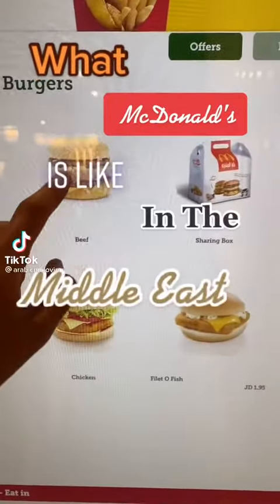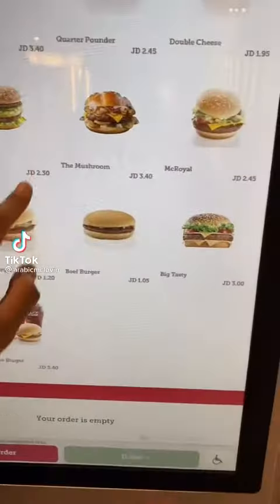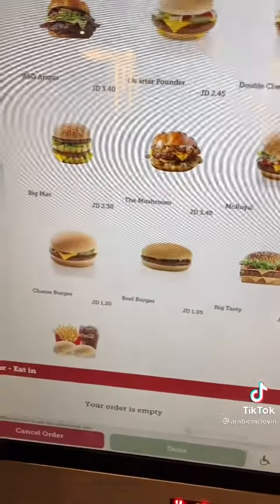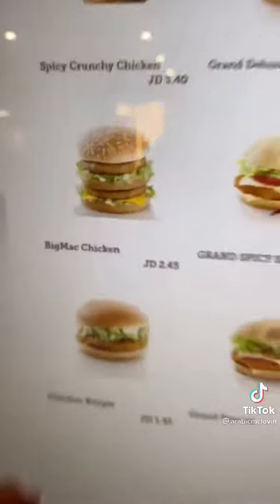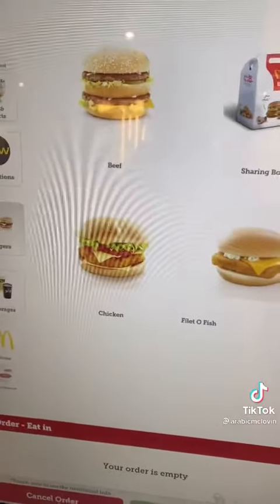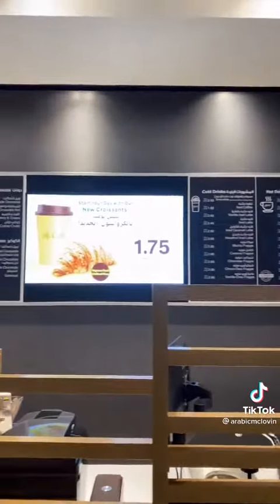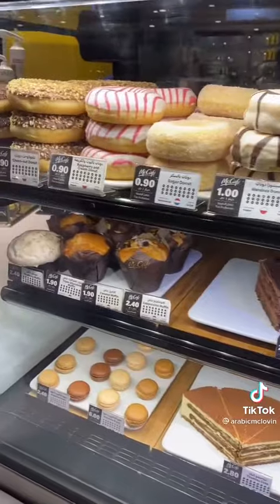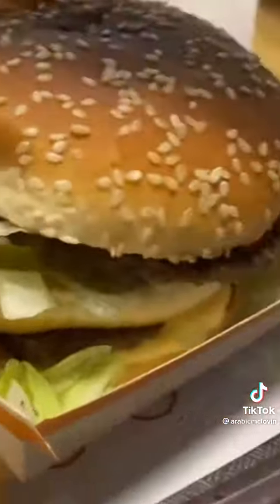McDonald's in middle east 🤗🇸🇩🇹🇯